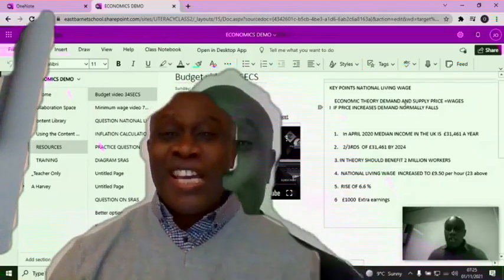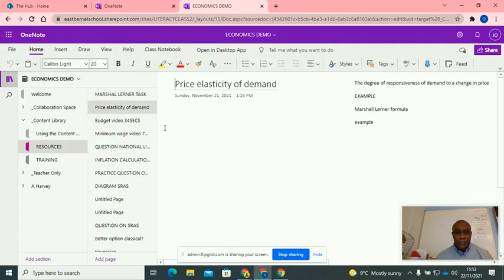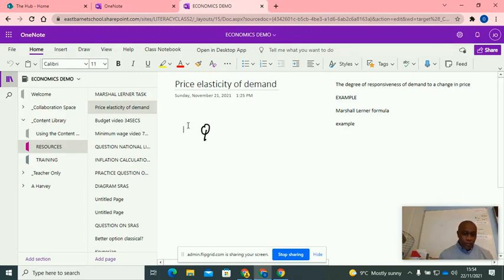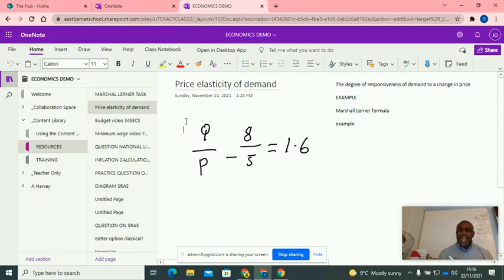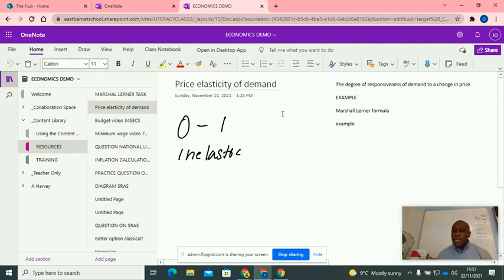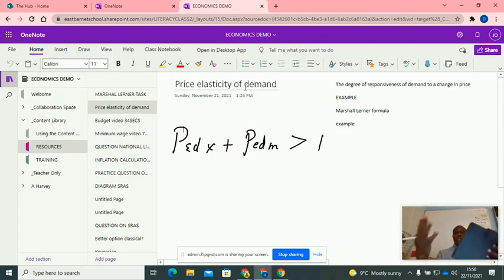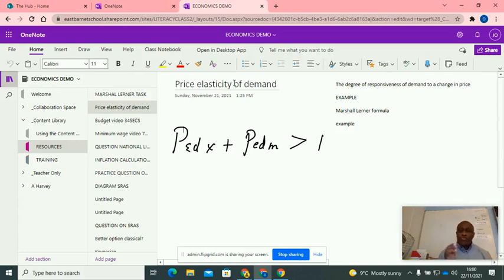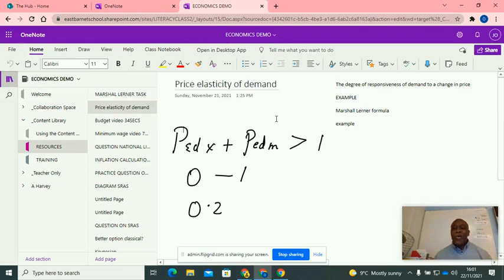SMASHING THE MARSHALL LERNER CONDITION, A LEVEL ECONOMICS.